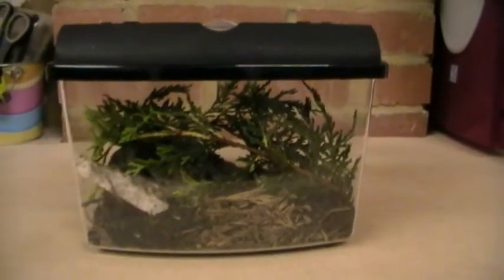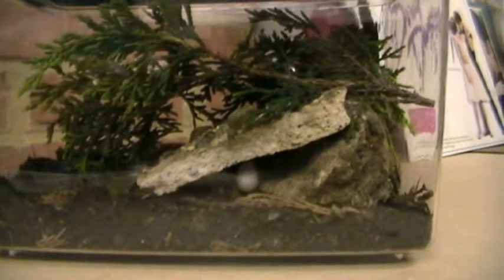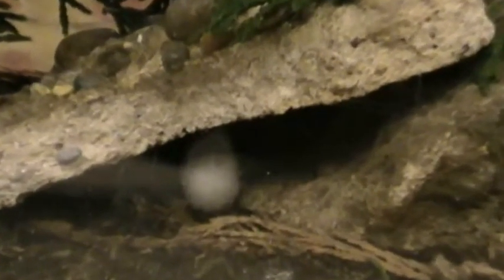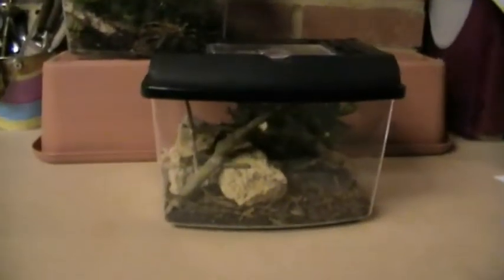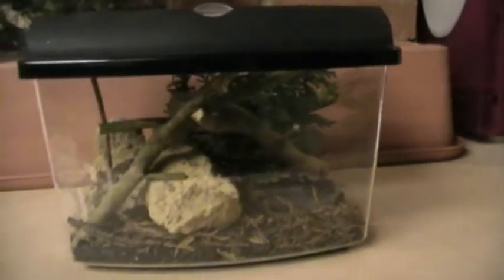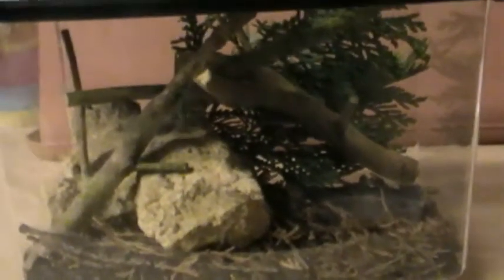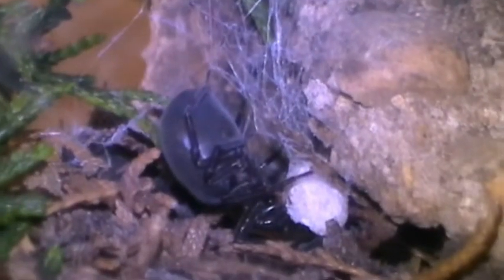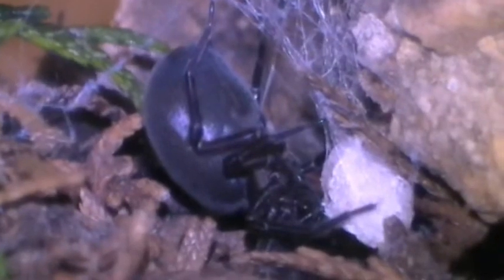Collecting & Filming Spiders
After watching the spider videos of Mantisman360,I thought that I would also start spider collecting and filming them as I find them quite fascinating to watch.I now have two boxes and I hope that you may like to see what is inside...Please Enjoy...